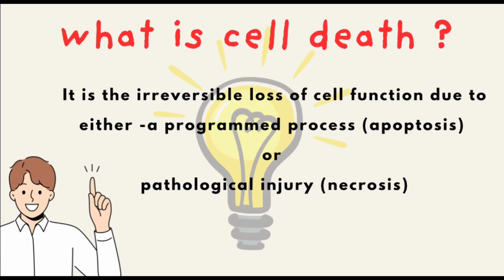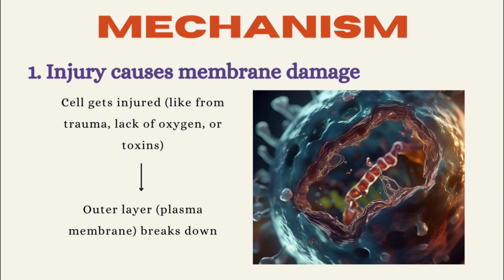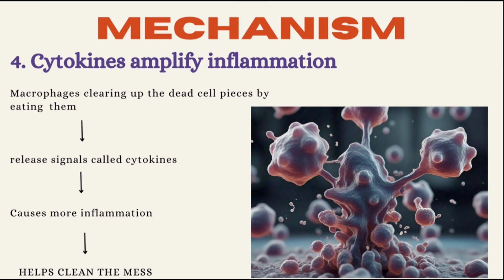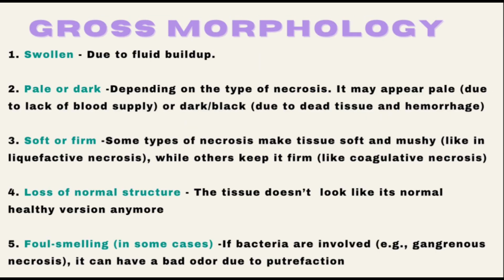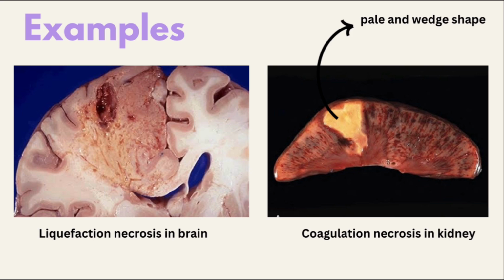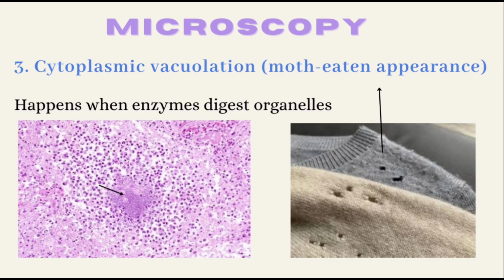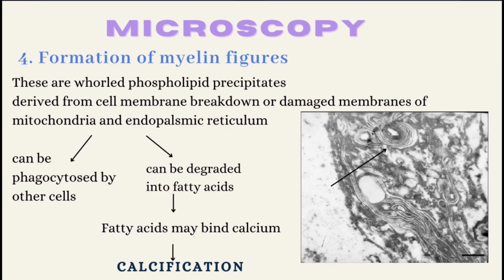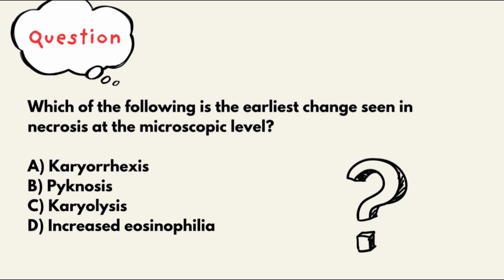NECROSIS explained | Easy concept for medical students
In this video, we explore necrosis and how it happens, focusing on the gross morphological, microscopic, and nuclear changes that occur during this process. From cellular injury to the ultimate breakdown of tissue, we break down the key steps and mechanisms involved in necrosis. Learn how factors like ischemia, toxins, and infection lead to cell death and how these changes impact the body at the cellular level. Perfect for anyone studying pathophysiology, cell biology, or just interested in the biological processes behind necrosis.